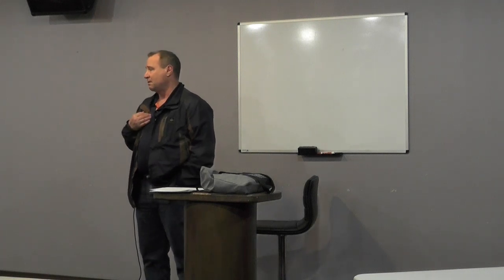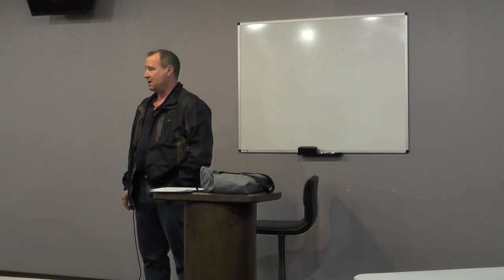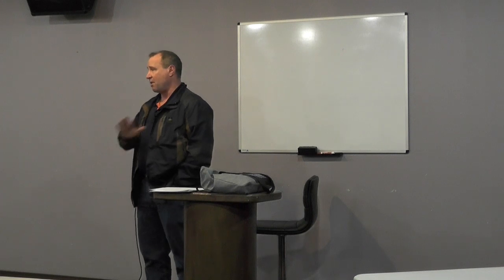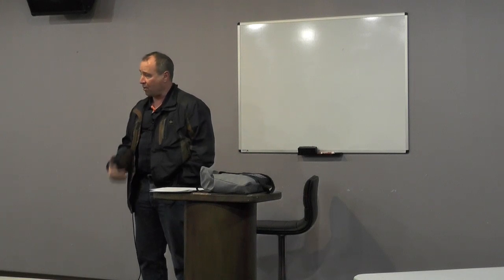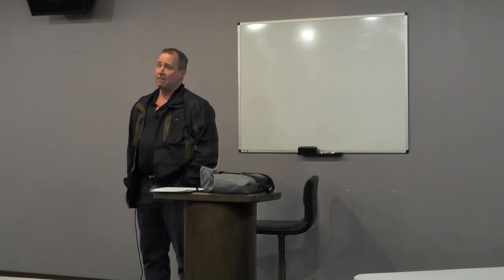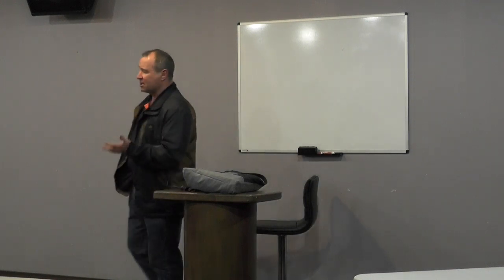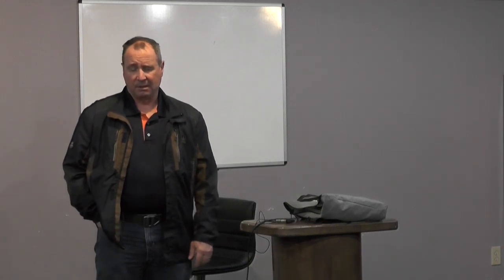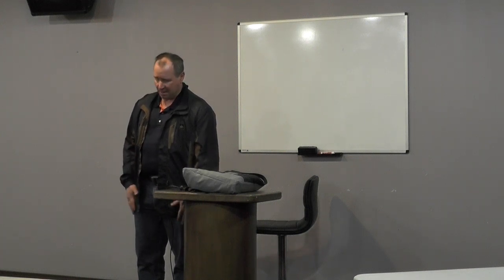Family Life Week 6